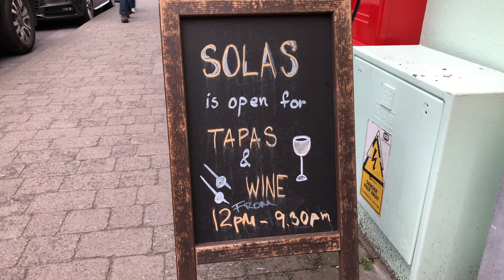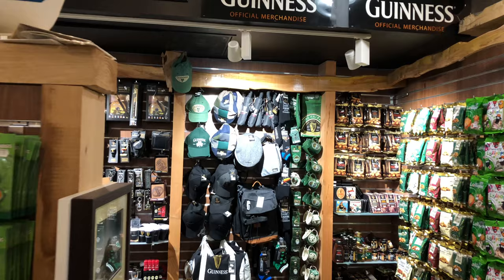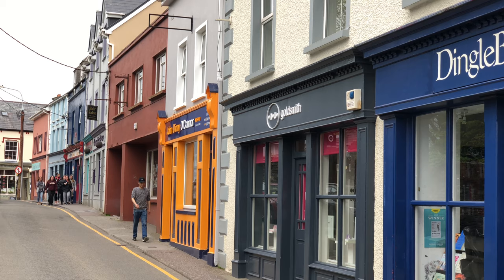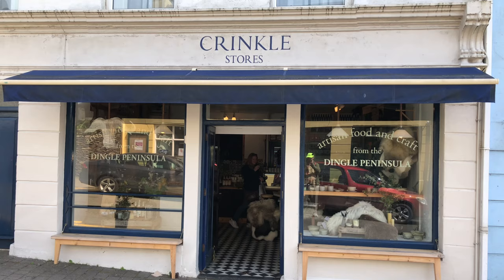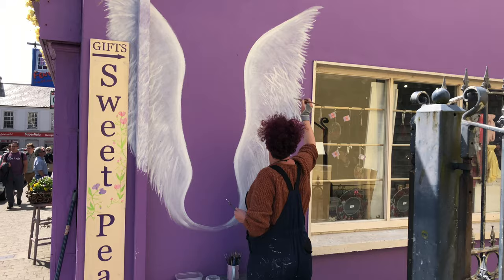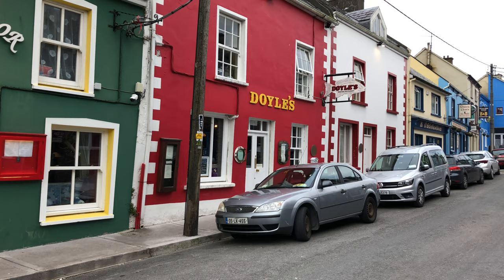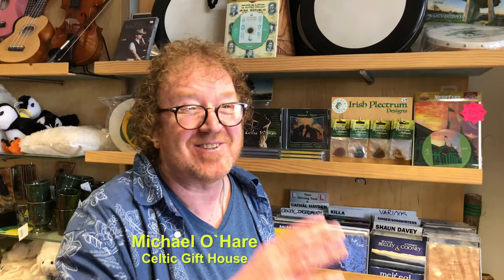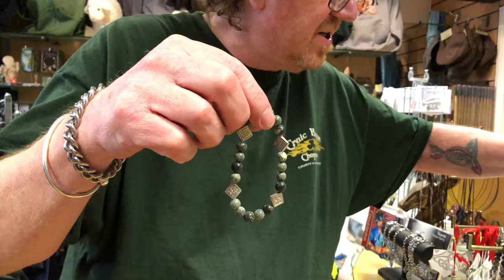Dingle, Ireland, shops, pubs, restaurants and streets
Dingle, Ireland is a town of many charms, known for quality food and restaurants, interesting shops and galleries, a friendly dolphin and vibrant street life. We bring you into some of the best the shops, pubs and restaurants of town.